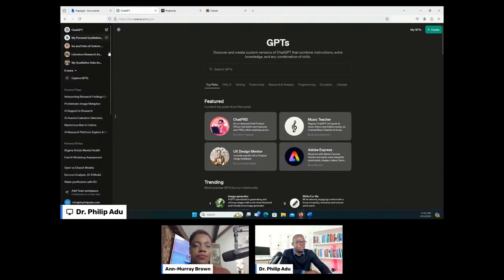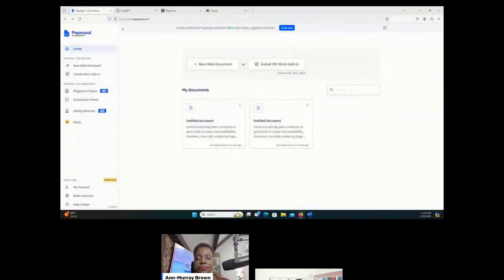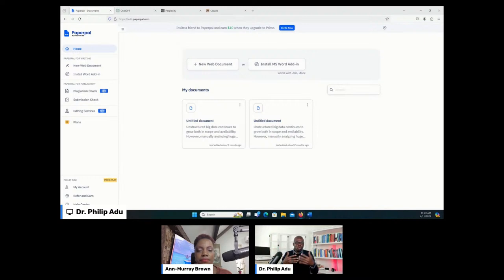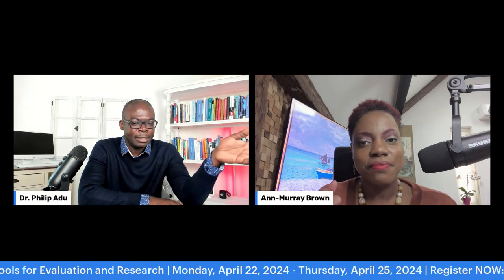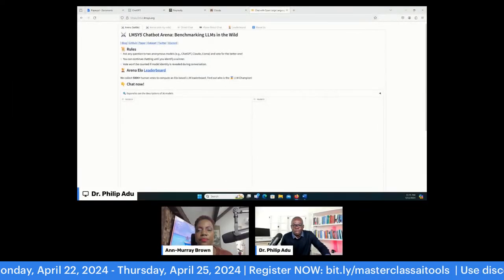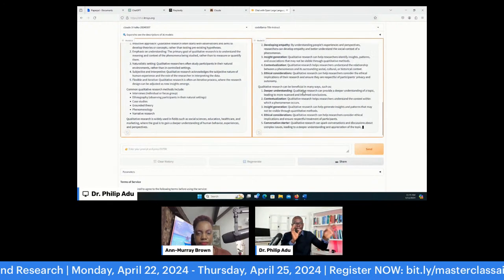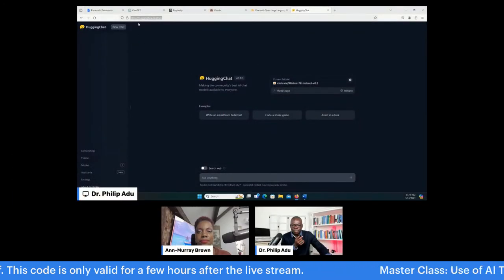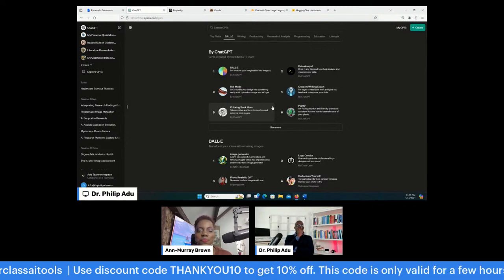The Role of AI in Doing Qualitative Research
Join Philip Adu (Qualitative Methodology Expert) and Ann-Murray Brown (International Development Consultant) for an enlightening live discussion where Dr. Philip Adu, a seasoned expert in qualitative research, dives deep into the transformative role of AI in our field.

Discover how AI tools are redefining data gathering, analysis, and interpretation, understand the ethical considerations, and learn practical integration strategies. The event will also feature a live Q&A, allowing participants to engage directly with industry experts. Highlights include exploring real-world applications, addressing AI integration challenges, and preparing for future trends at AI and qualitative research's intersection.

This enlightening session promises to be a valuable journey into the future of research, emphasizing the critical synergy between AI and qualitative research for professionals and researchers alike.